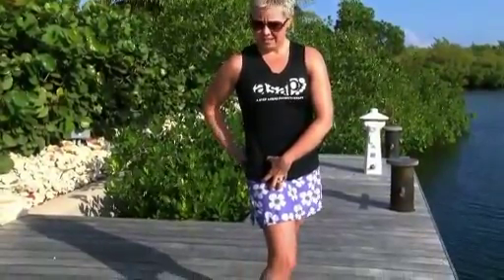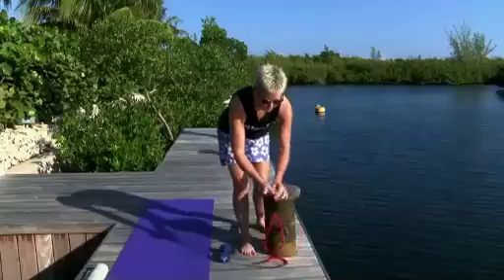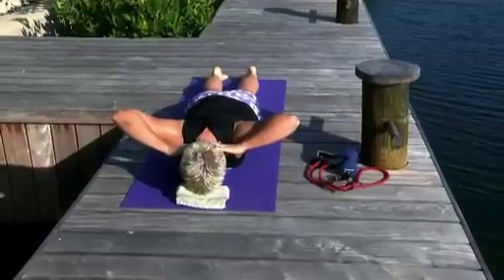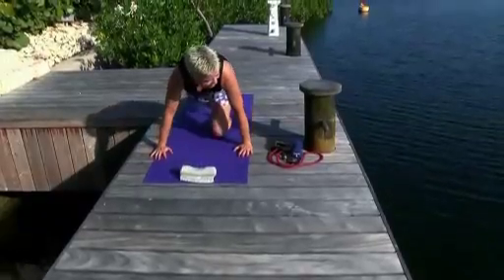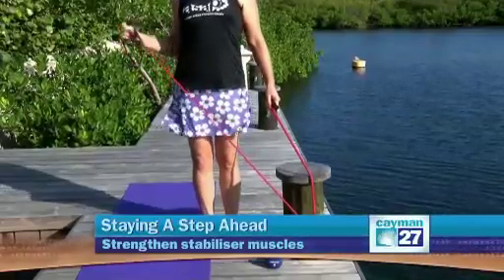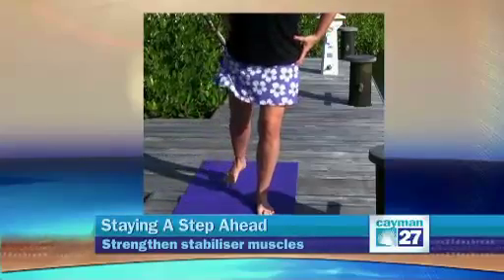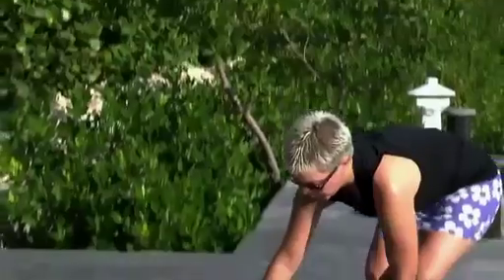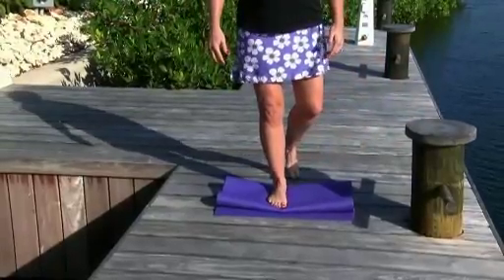Strengthening your stabiliser muscles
Physiotherapist Christine Gibbs says exercise routines often miss out on strengthening our key stabiliser muscles. These muscles work to keep us steady so our primary muscles can do their job. She demonstrates ways to keep them strong.